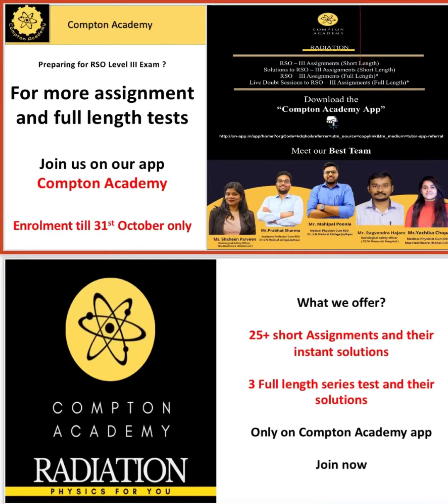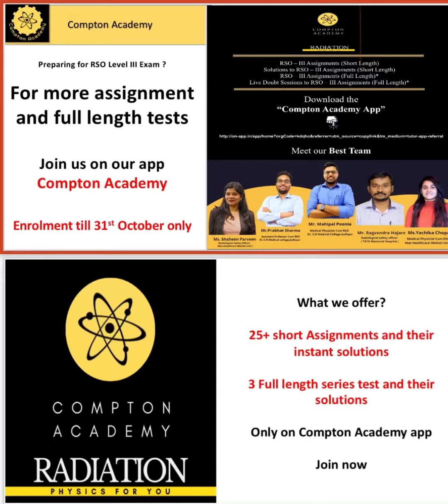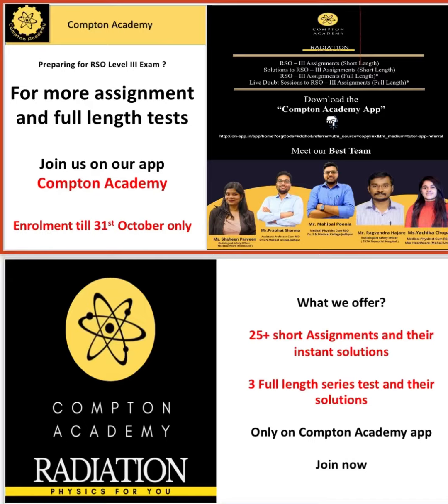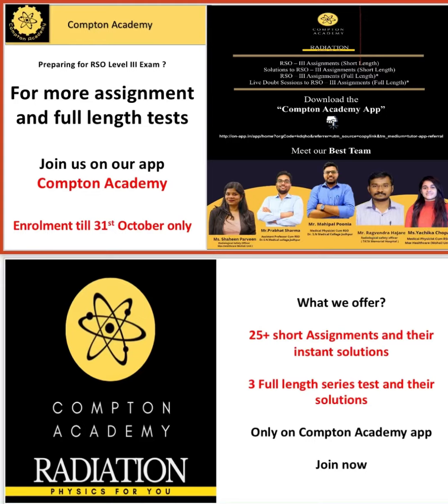Till 31st October only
Compton Academy has its own app now.
Keep learning, keep growing.

Follow the following steps:

Step 1 Download Classplus app
Step 2 Fill organisation Code *KDQHO*
Step 3 Login with personal details ( phone number, Name)